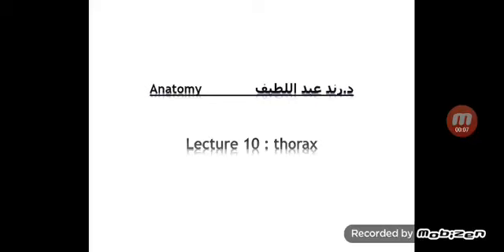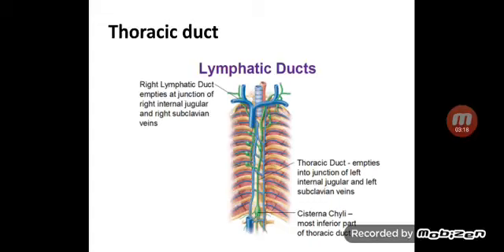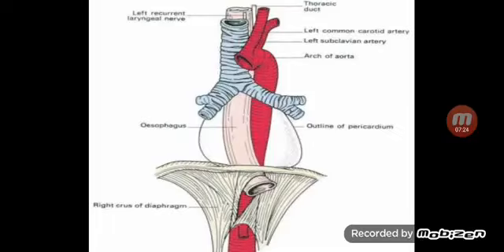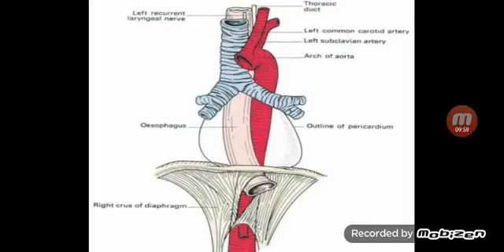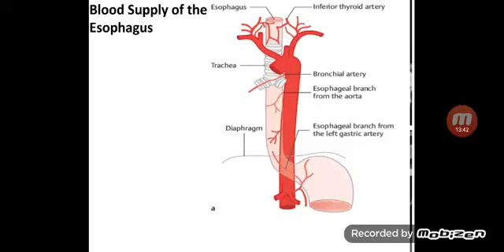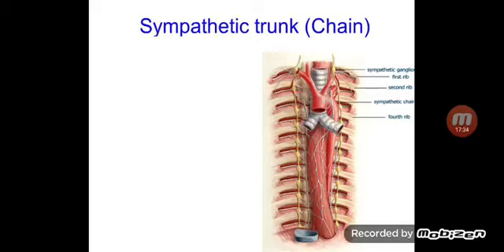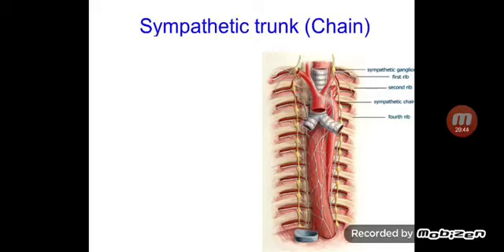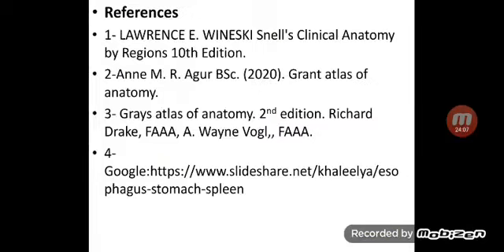Lecture 9 thorax anatomy (classroom)